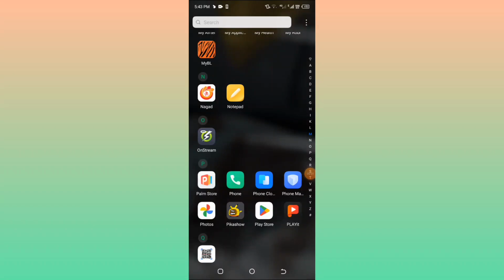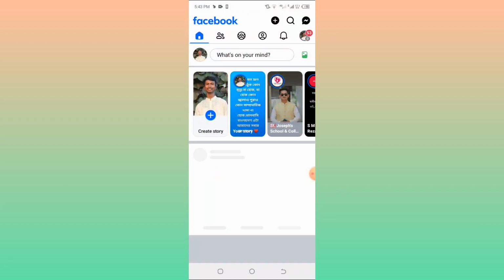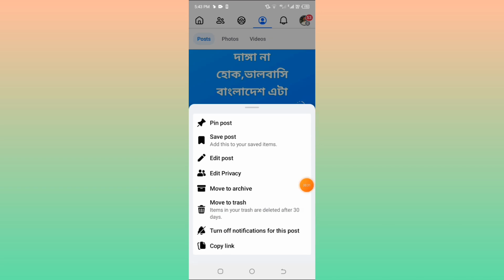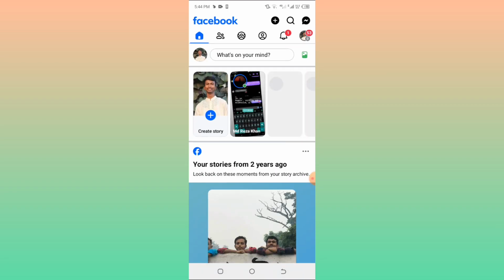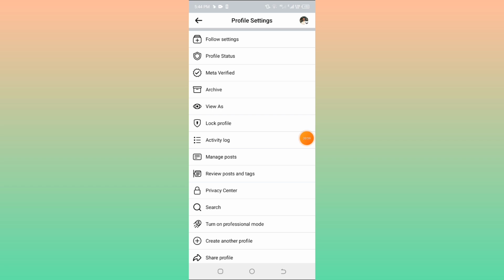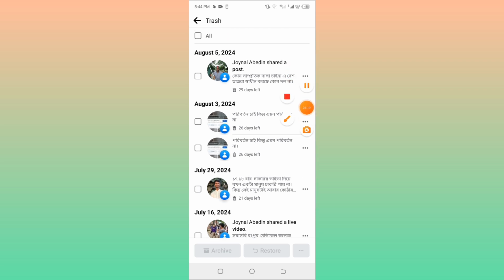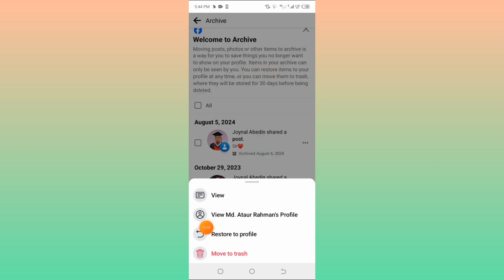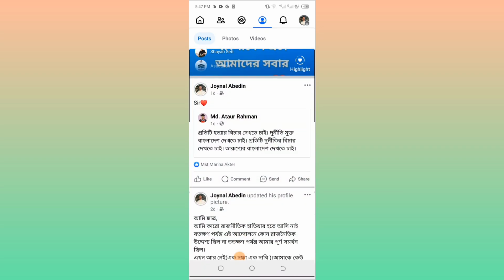How to Recover Deleted Post on Facebook 2024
Related video Link:

Topic Related Words  :

In  this video i show you how to recover deleted post on facebook